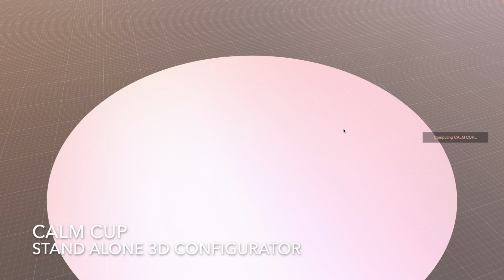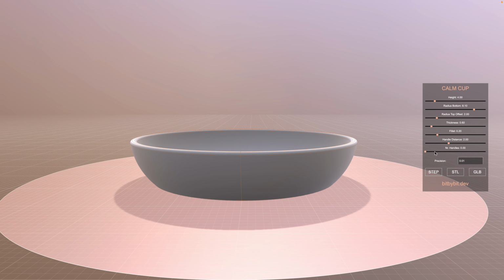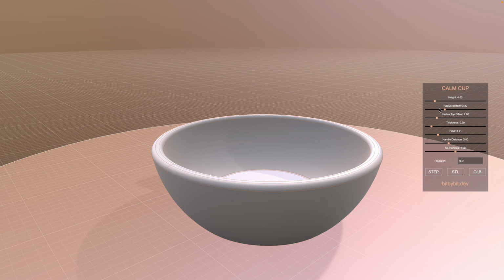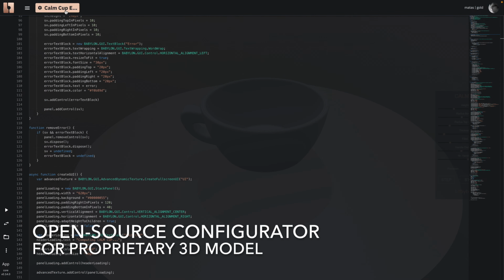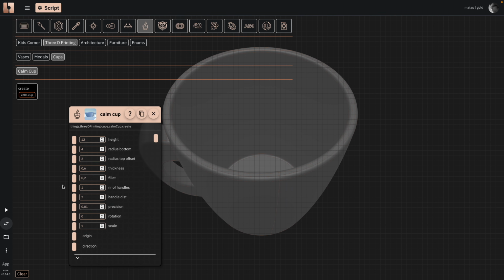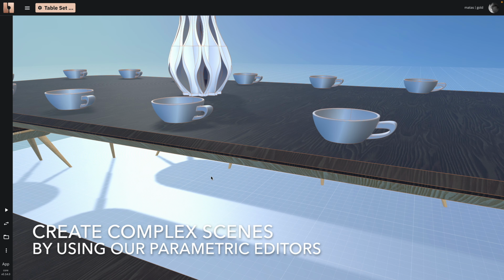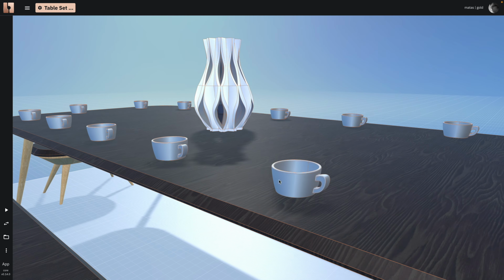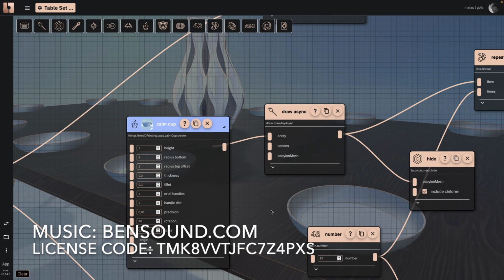Calm Cup 3D Configurator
Parametric Calm Cup 3D Configurator is a straightforward CAD editor designed to facilitate the creation of customised cup variations through the manipulation of key sliders. Users can effortlessly adjust parameters such as height, radius, fillet, handle count, and more. The configurator enables the export of files in various formats, including STL for 3D printing, GLB for optimal compatibility, or STEP for integration into professional CAD software. This tool streamlines and expedites the design process, offering a faster alternative to the traditionally time-consuming manual modelling operation.

While the proprietary algorithm generates the cup design, the configurator's user interface, as showcased in the accompanying video, is open-source and accessible to our subscribers. For a deeper understanding of its functionality, feel free to explore the provided resources on our website.

Moreover, the same cup algorithm is seamlessly integrated into our professional parametric CAD editors, such as Rete. Users can locate the cup component within its category, configure inputs, and initiate the design process with a simple click.

For those preferring the Blockly editor, a cup component and a draw component are essential. The cup component defines the shape, while the draw component translates this shape into a visual mesh representation.

Unlocking the full potential of our 3D platform is made possible through subscription to our paid plans. Subscribers not only gain access to the Parametric Calm Cup 3D Configurator but also benefit from examples featuring intricate 3D scenes. These scenes showcase the combination of multiple 3D models into cohesive parametric environments. The procedural nature of geometry generation within these scenes empowers users to create advanced 3D models effortlessly, which can be exported to STL, STEP, or GLB files with ease.